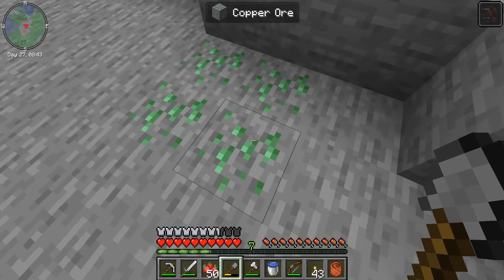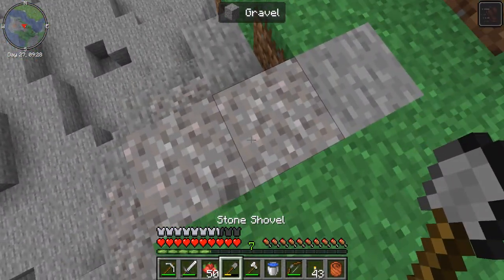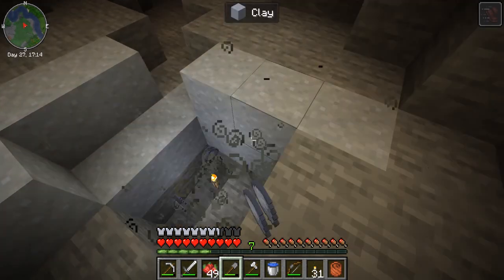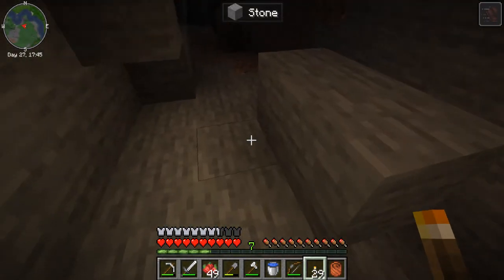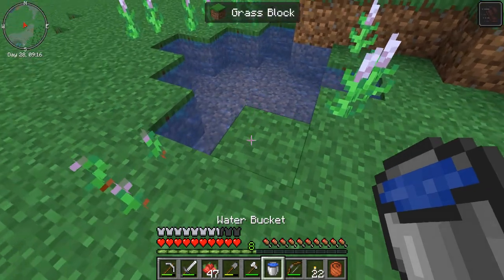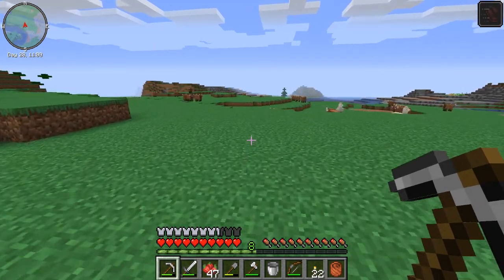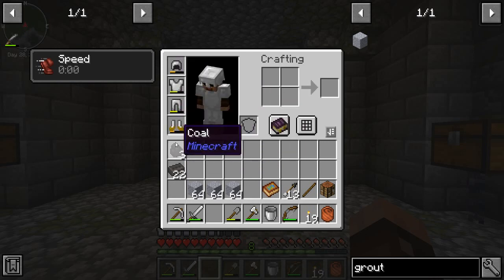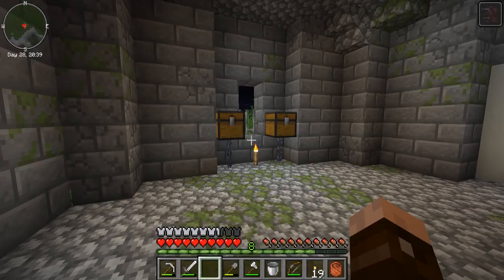New Stone Age Dawg E11, Grout work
MTTN6 continues with Tinker's Construct! Newly released in alpha for 1.16.5. Hooray!